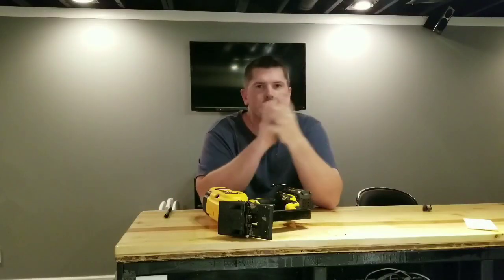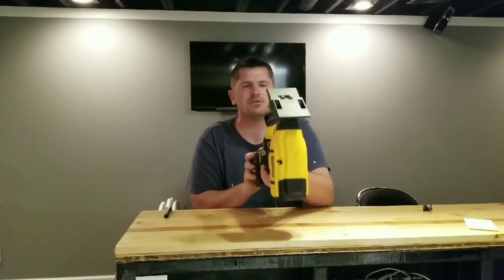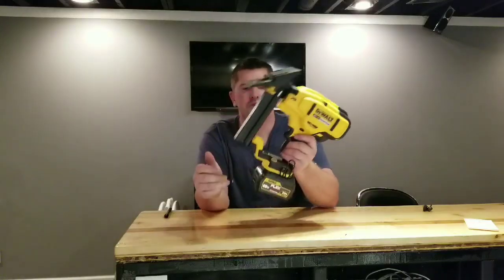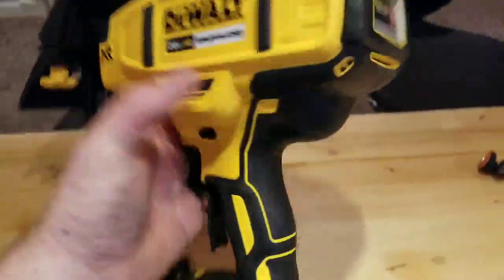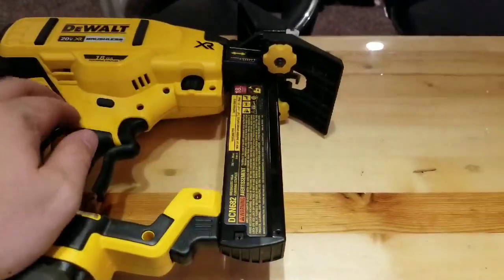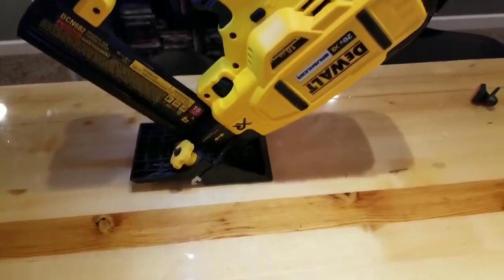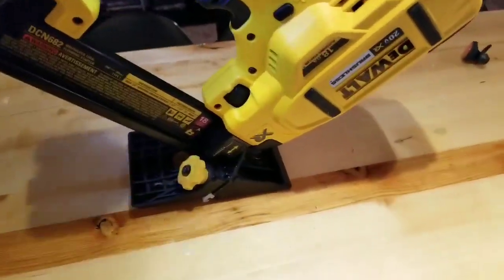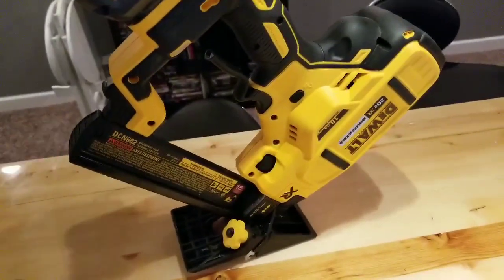Dewalt DCN682 18 Gauge Flooring Stapler!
A review of my DCN682 Flooring Stapler.  Saves time and hassle on flooring jobs. A few things I like and dislike about this tool.